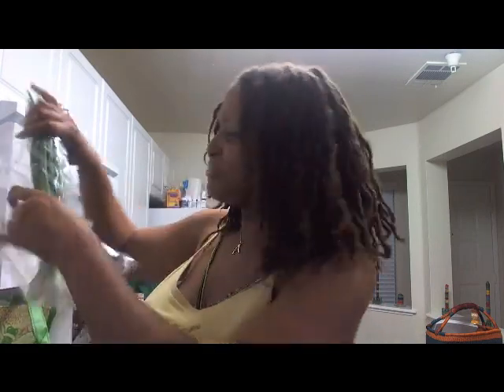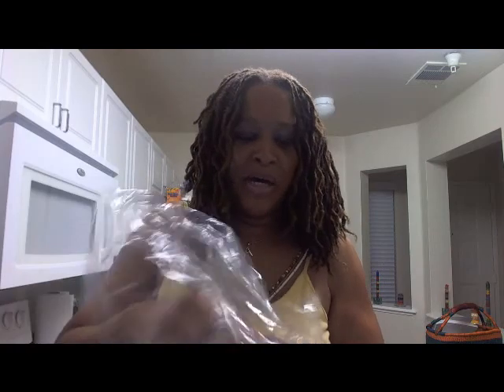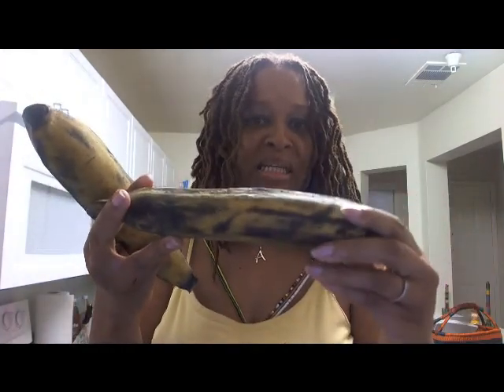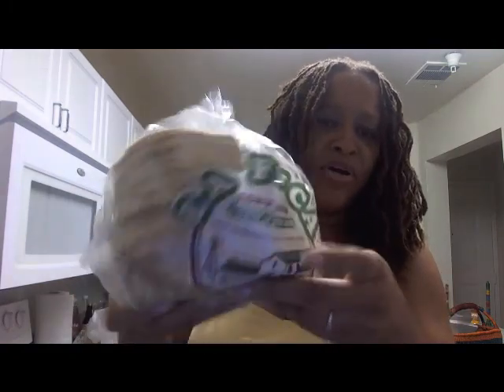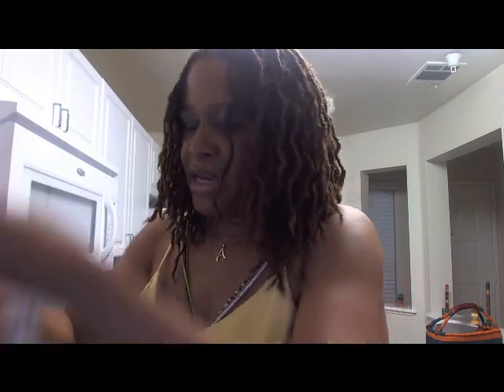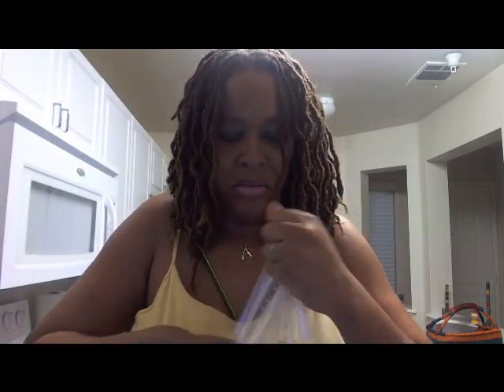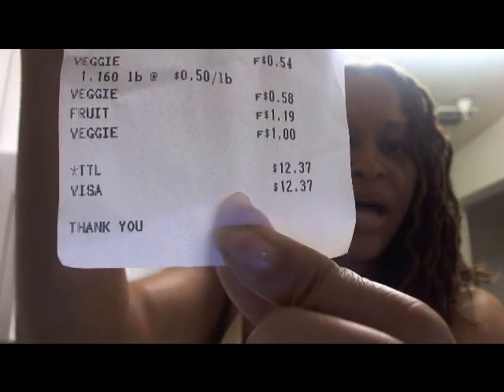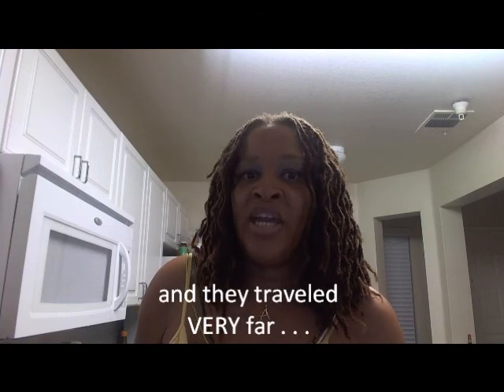Grocery Haul - Specialty Market Grocers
A trip to our local specialty market to buy fresh produce.  Check out the ones in your area, you might be surprised